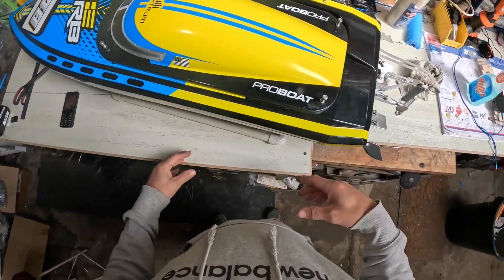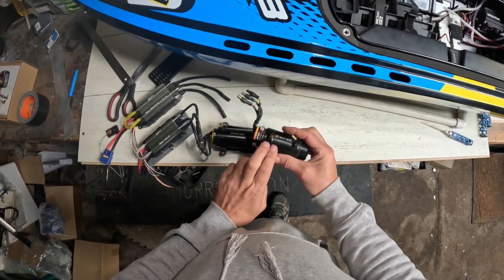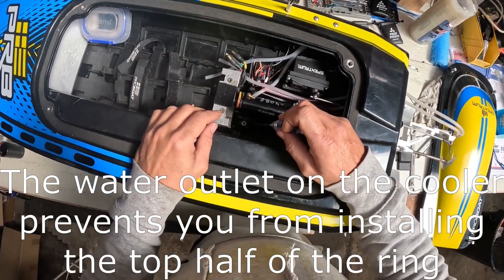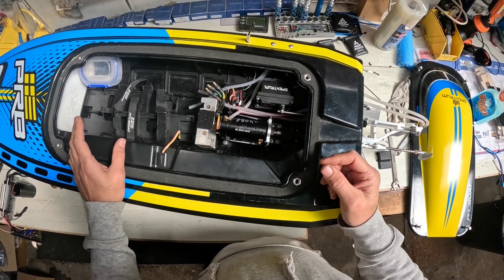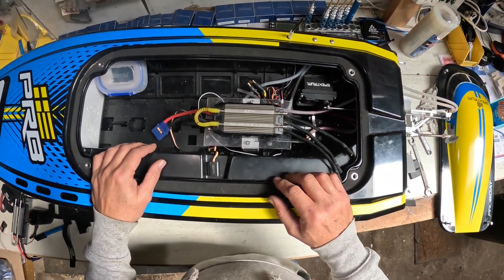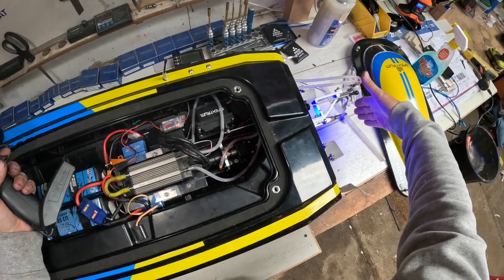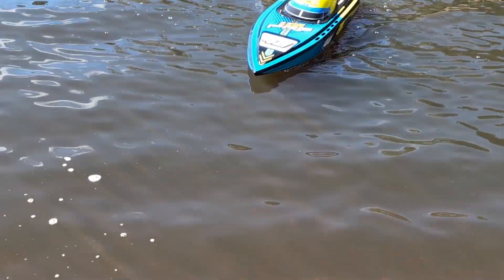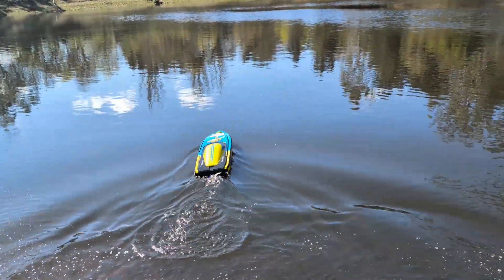Upgrading the Supersonicwake 48 to 12s TP4070 motor/ZTW 300a ESC